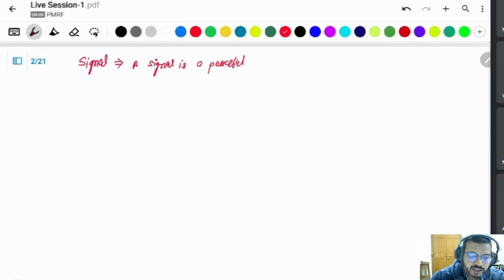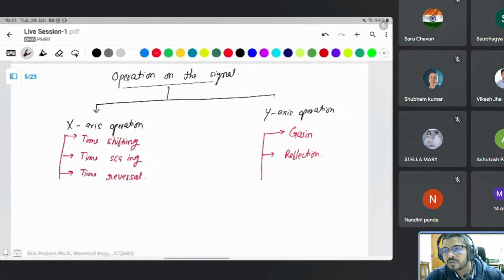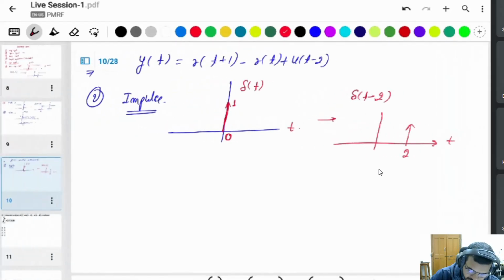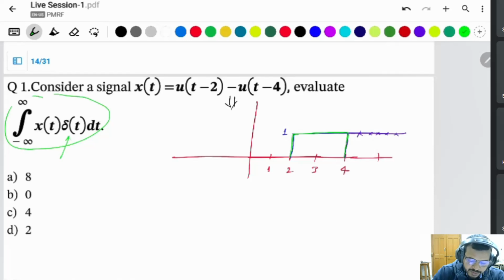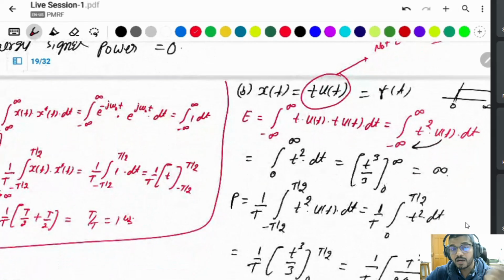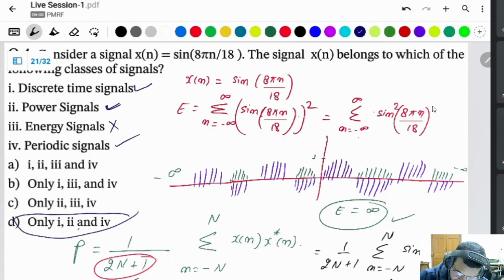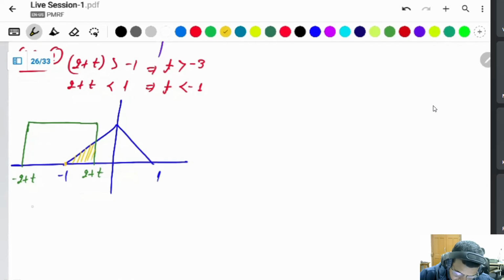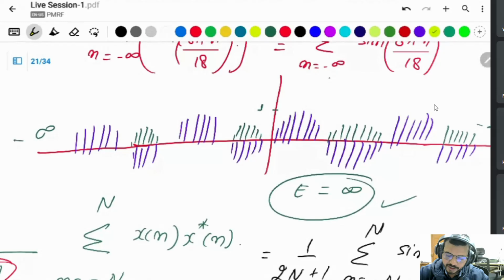Live Session 1 Principle of Signal and System